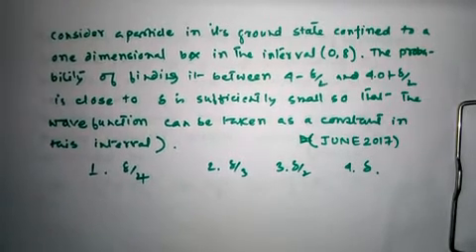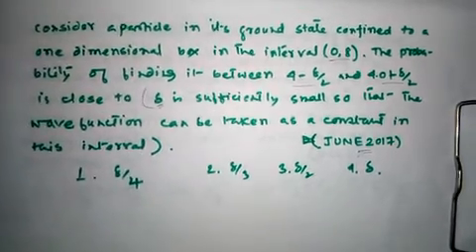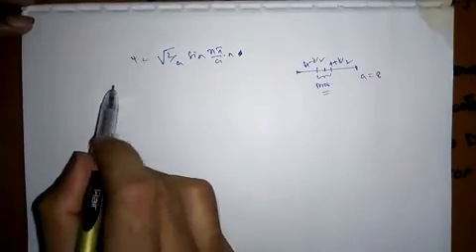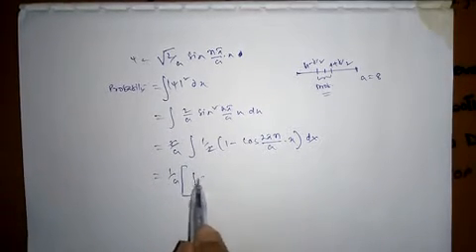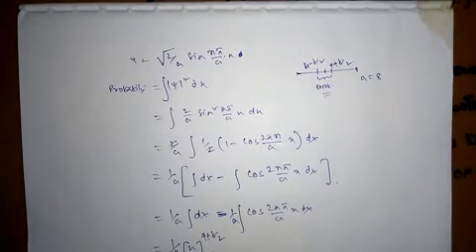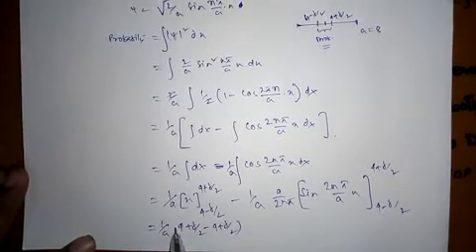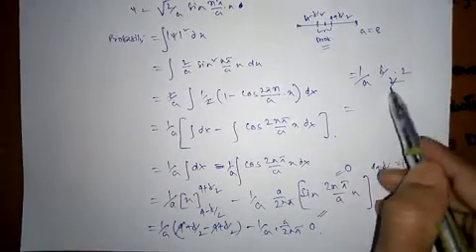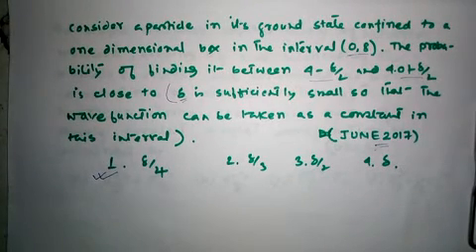Quatum chemistry|probability in 1D box|csir net jrf ls